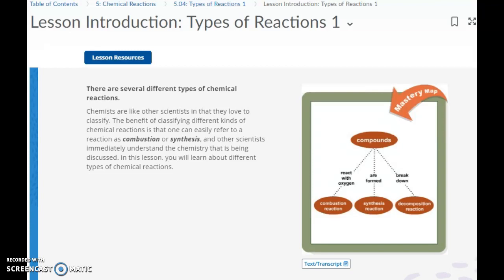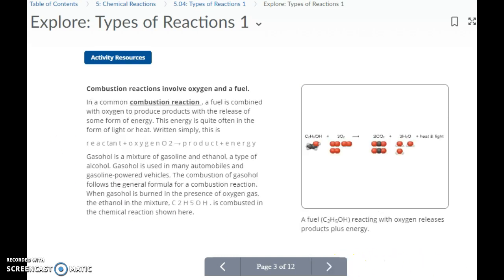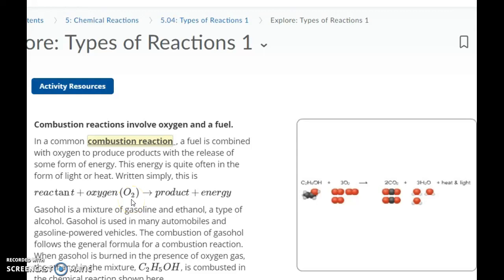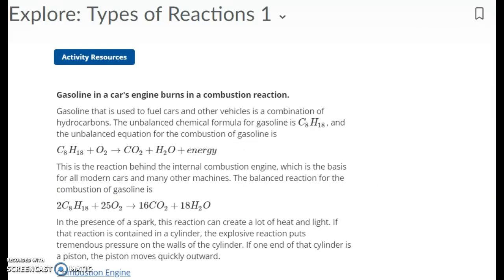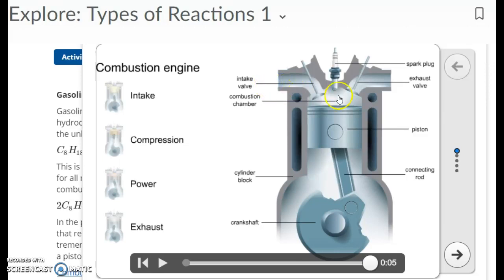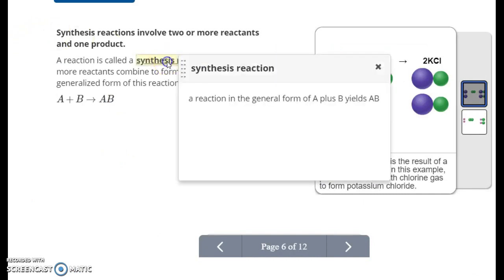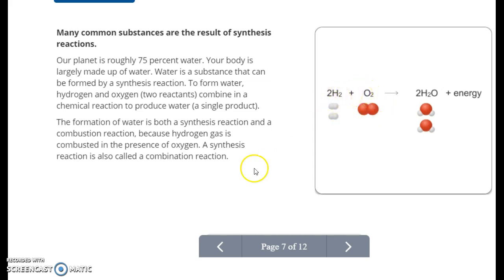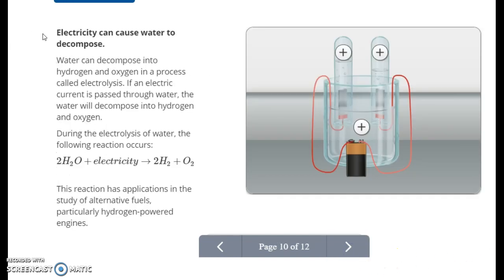Mrs. KJ Explains: S1 5.04 Core Part 1